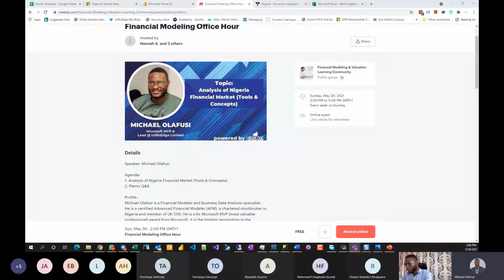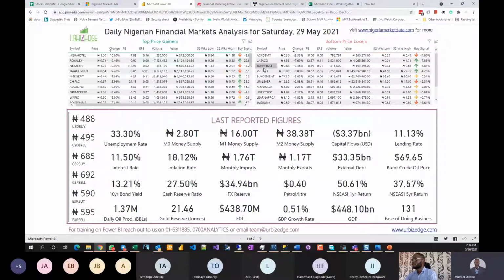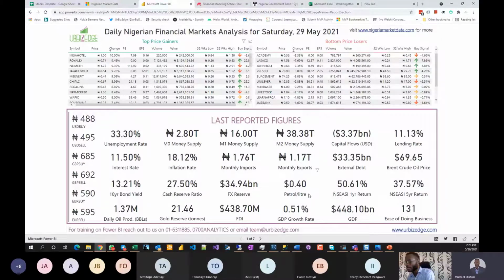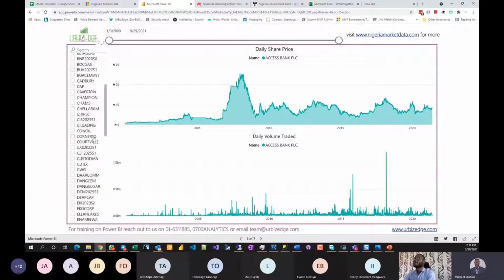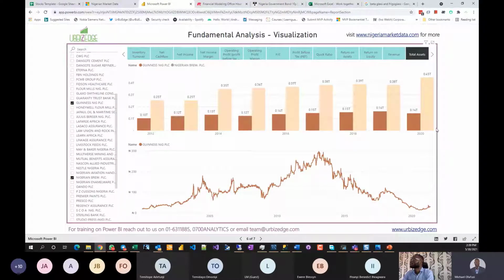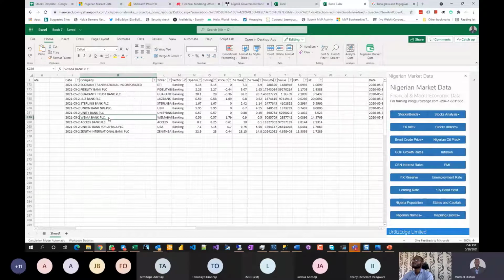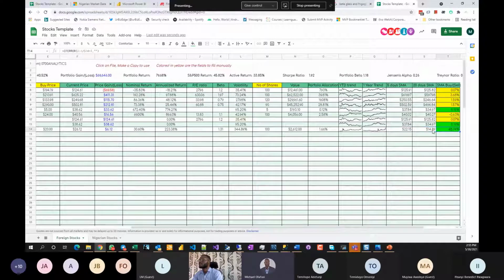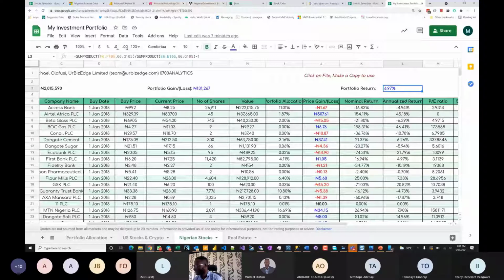Financial Modeling Office Hour 41: Analysis of Nigeria Financial Market (Tools & Concepts)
Agenda:
1. Analysis of Nigeria Financial Market (Tools & Concepts)
2. Plenty Q&A

Profile:
Michael Olafusi is a Financial Modeler and Business Data Analysis specialist. He is a certified Advanced Financial Modeler (AFM), a chartered stockbroker in Nigeria and member of UK CISI. He is a 6x Microsoft MVP (most valuable professional) award from Microsoft. It is the highest recognition in the Microsoft gives an industry expert. He is also a Microsoft Certified Trainer with MCSA BI Reporting, MOS Excel 2013 and MOS Excel 2010 Expert professional certifications. Prior to becoming a full-time consultant, he worked as the Service Delivery Manager for 21st Century Technologies, Business and MIS analyst for Comviva – Airtel Africa CRBT Operations, and as a BSS Engineer for Nokia Siemens Networks.

Michael is a professional speaker and trainer. He is currently rounding up a Master in Financial Engineering (MScFE). He has an MBA from University of Nicosia, Cyprus, a B.Eng in Electrical Electronics from Federal University of Technology Akure and a Diploma in Stress Management from Stonebridge Associated Colleges, UK.